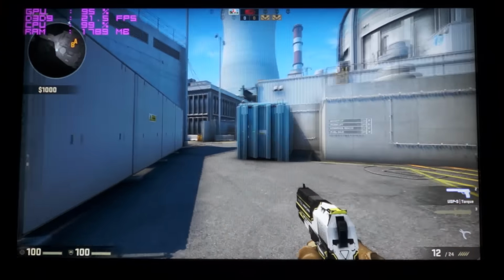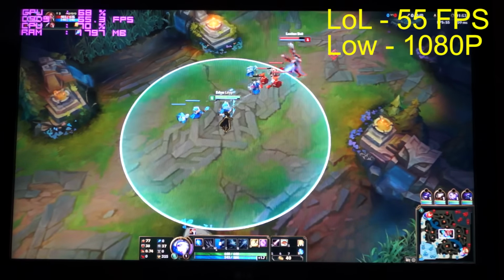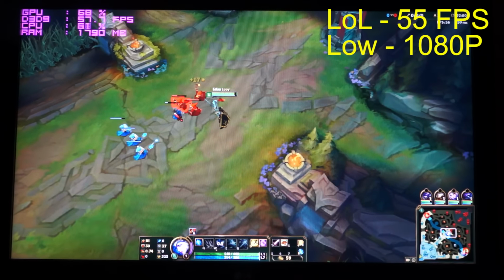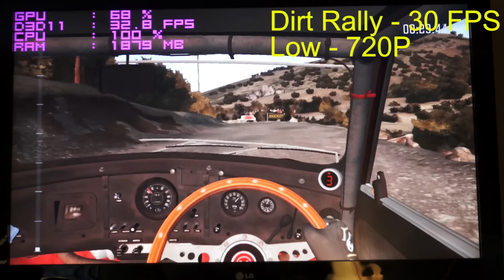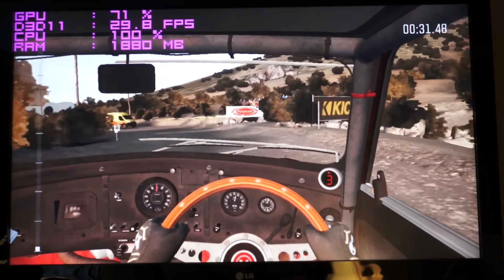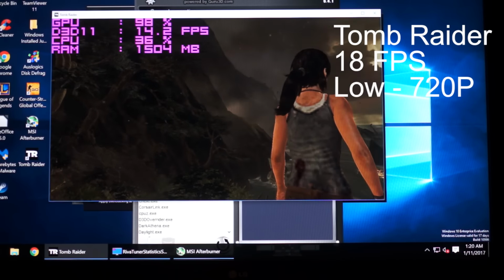$30 Gaming PC - Dirt Rally, CS:GO, Tomb Raider, League of Legends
Can our $30 gaming PC featuring the Core 2 Duo E4600 and Radeon 5450 play games in 2017? Let's find out!

We'll be testing Dirt Rally, CS:GO, Tomb Raider, and League of Legends.

Full System Specs:

Core 2 Duo E4600
Radeon HD 5450
2GB DDR2 RAM
Western Digital 80GB HDD